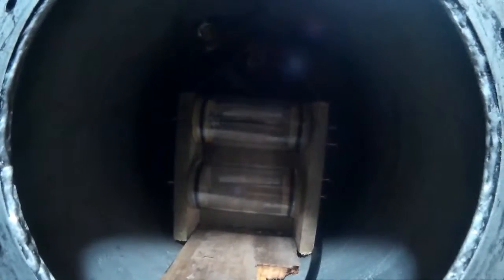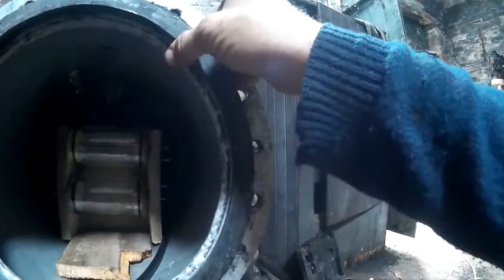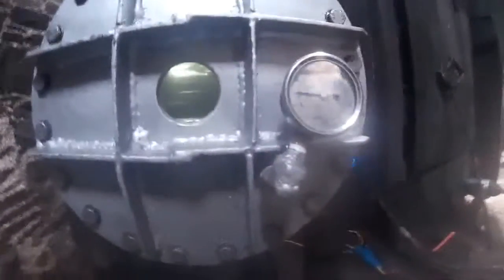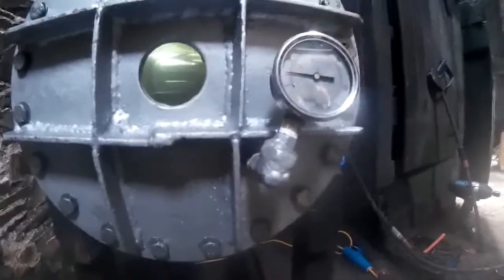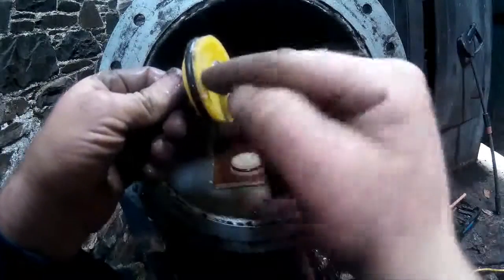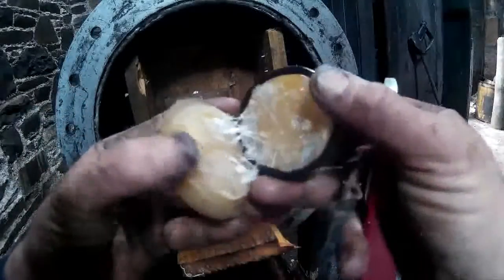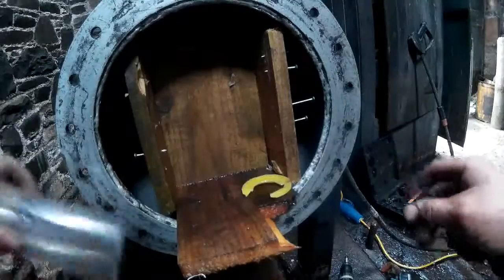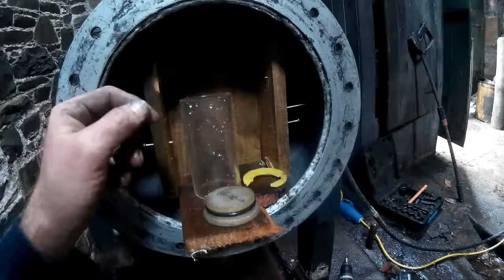FishingROV #45 3d printed GRP endcap pressure test fail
Testing the GRP endcaps. Tube 70 X 60 acrylic with 1.75mm compression on the 5mm cross section o-ring. Pollyester resin with disks of copped strand mat.

I will try making some more with a PLA print and boiling to soften the mould plastic. Also packing random orientation fibers into the mould with the resin.